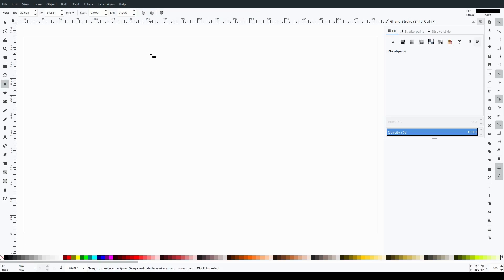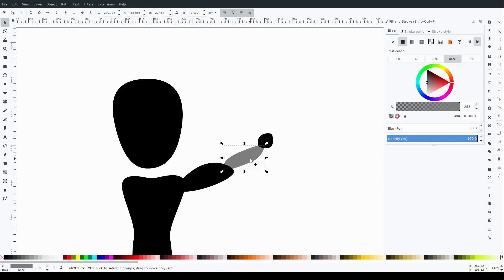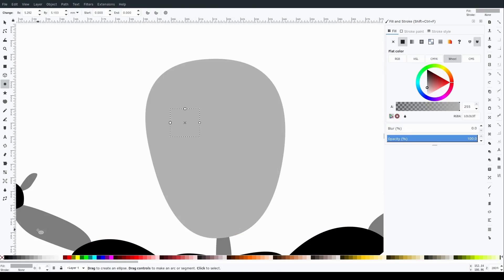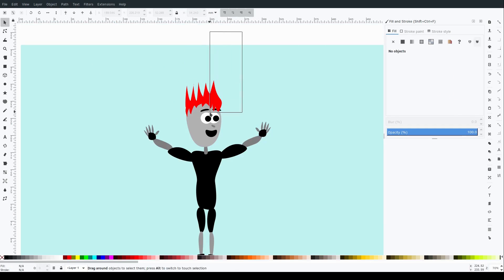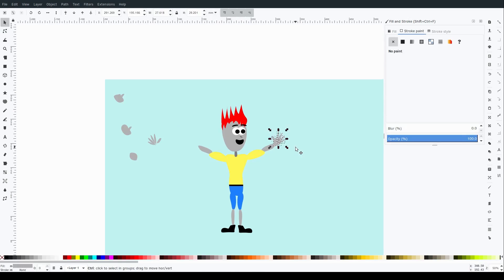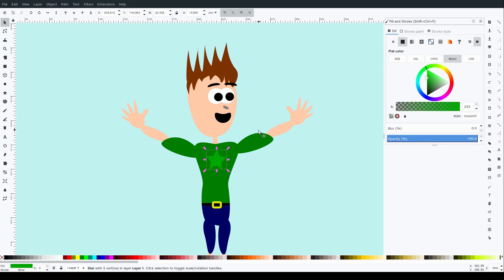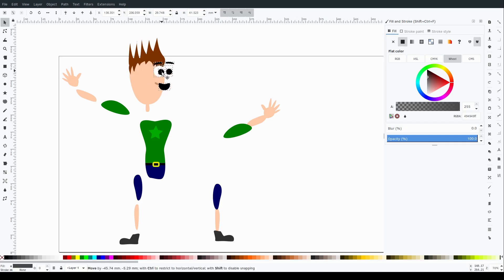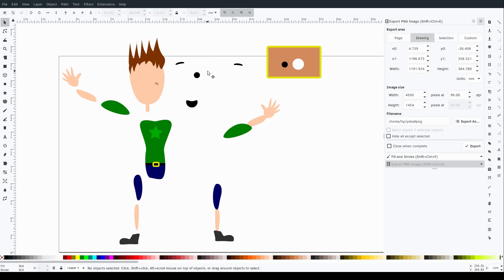Inkscape - Draw a 2D Cartoon Character for Animation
Inkscape is a free and open source graphic design program for creating vector art.